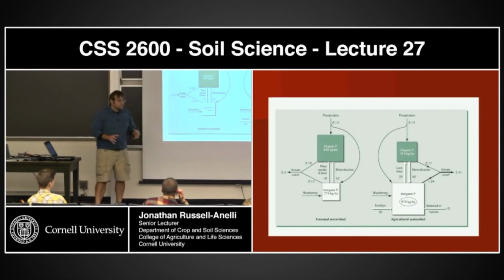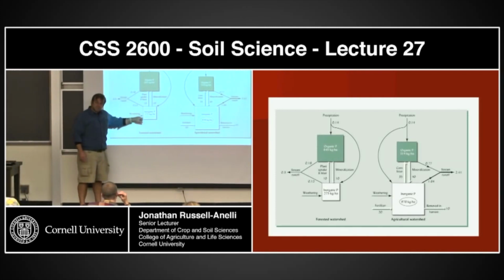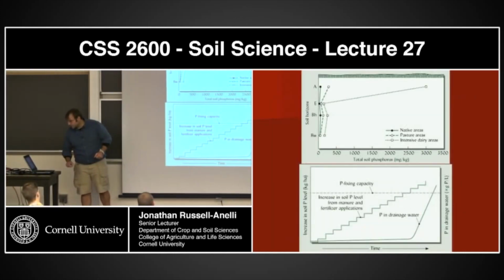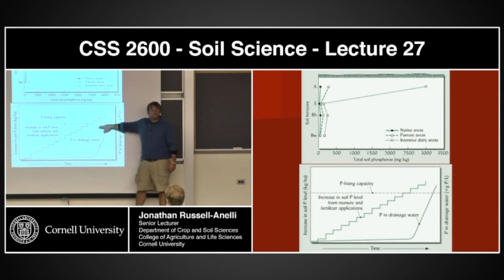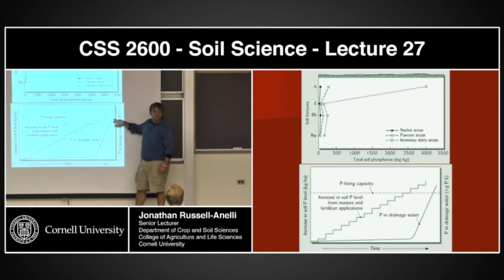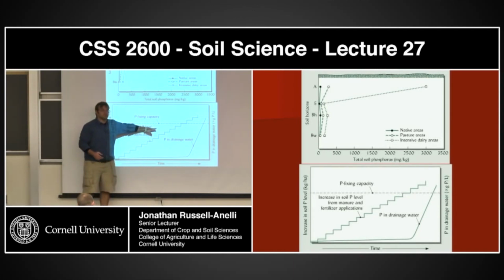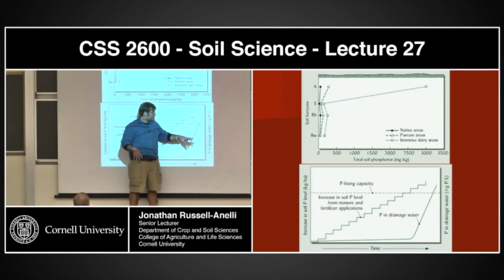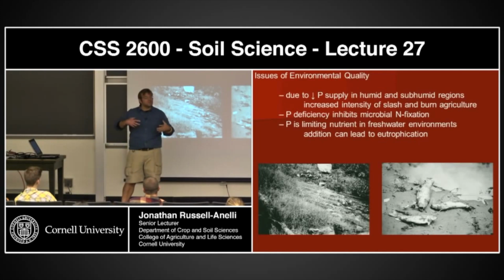Series 19 - Nutrient Cycling X - Phosphorus Fertility Management and Environmental Quality part 2